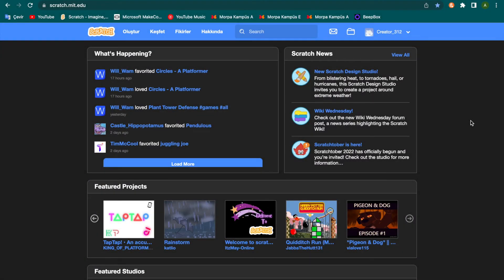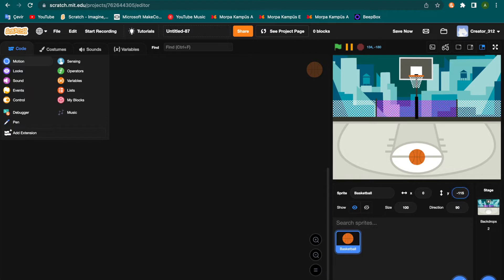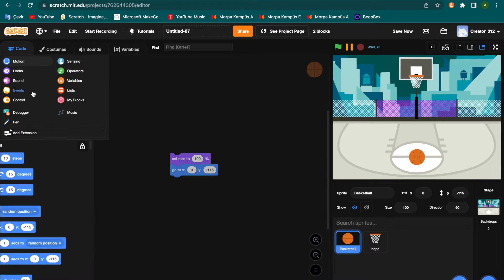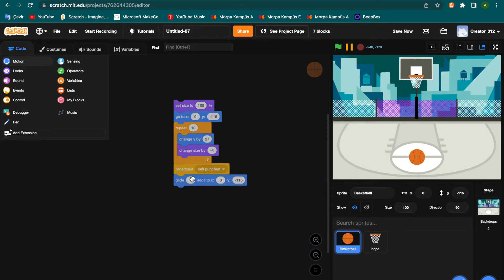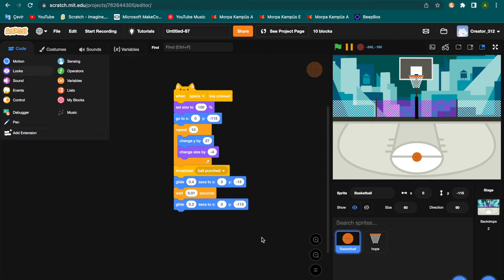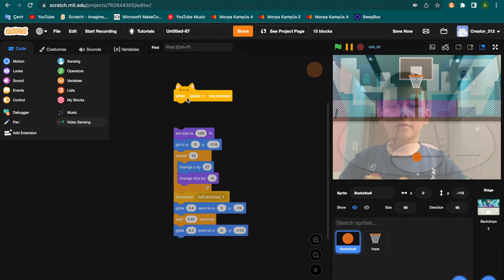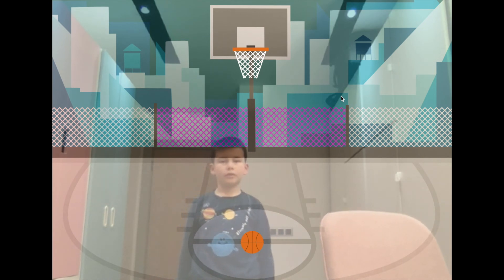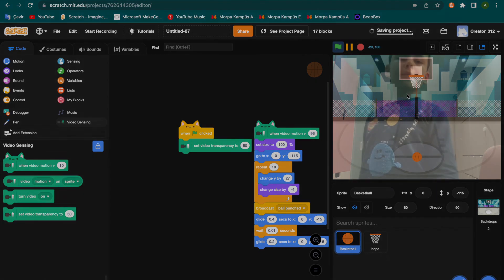Make Your First Game on Scratch Basketball | Using Video Sensing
If you wondering how to make a basketball game on Scratch! With this tutorial, you’ll learn how to use Video Sensing.